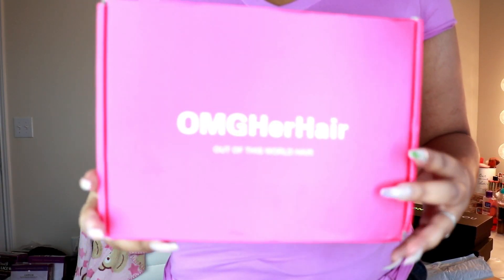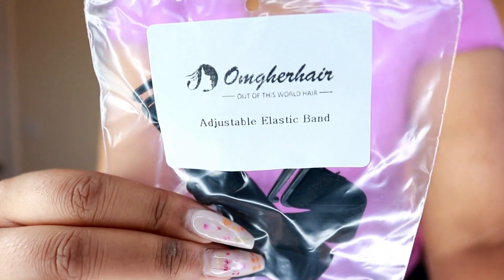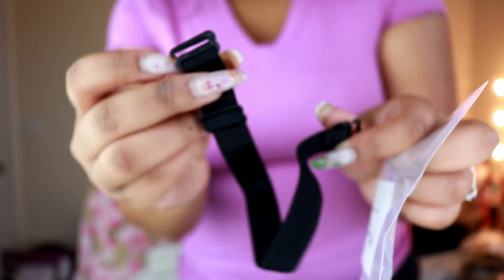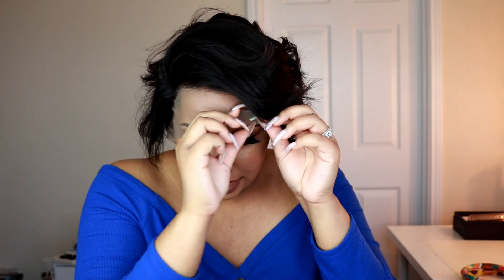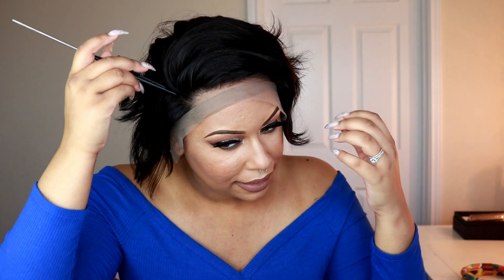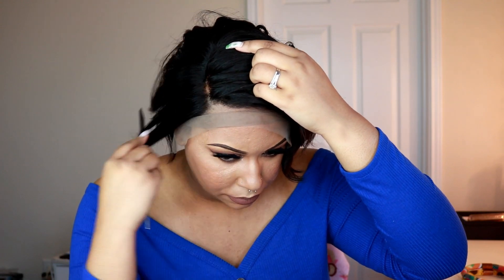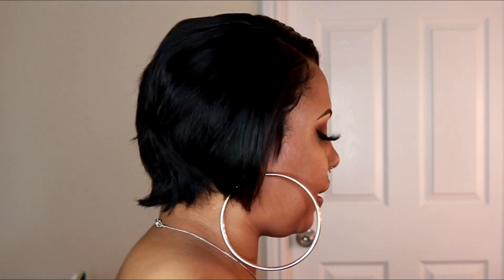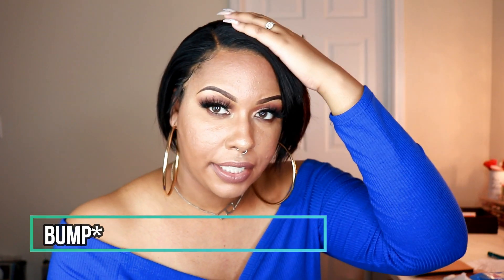$79 Human Hair Pixie Cut Bob Wig | ft. OMGHERHAIR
OMGHerhair 3rd Anniversary Sale

Ends on August 4th

Pre-Plucked hairline & Bleached knots & Adjustable Elastic band !

Wig Length: 6'' - 8'' same as pic

Wig Density: 130% density

Wig Color: Natural Black

Cap Size: Medium size (circumference 22.5'' )

4.5'' Parting Glueless Lace Front Wig

Eyeshadow: Tartelette In Bloom Palette

Lashes: Alter Ego

Andis Hot Comb

GEX Wig Grip

3 IN 1 MAGIC COLLECTION EDGE EFFECT BRUSH

Got2B Freeze Spray

Style Factor Edge Booster

Camera: Canont6i